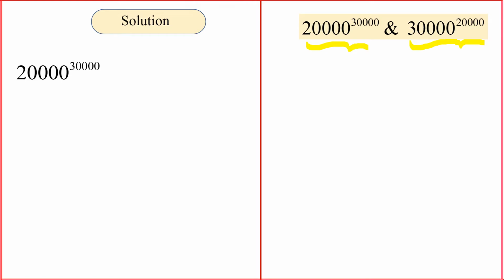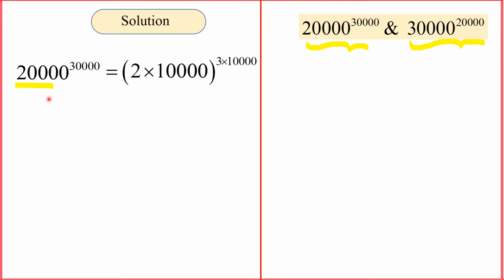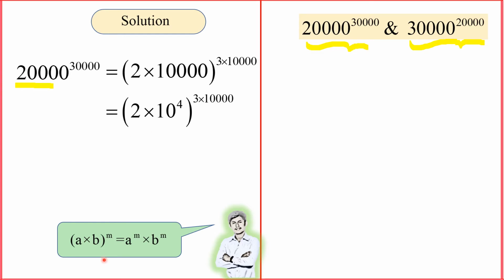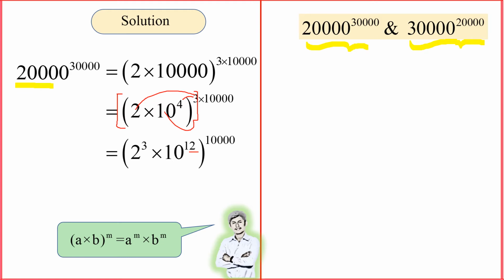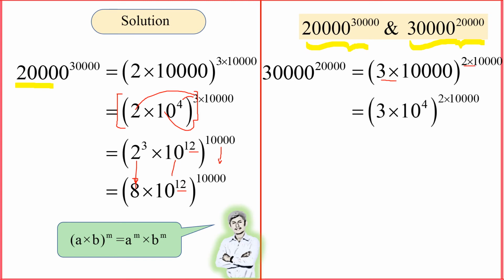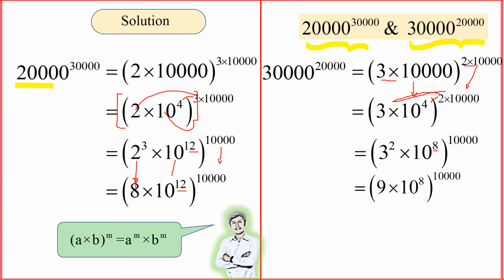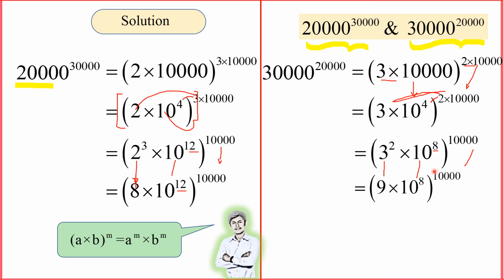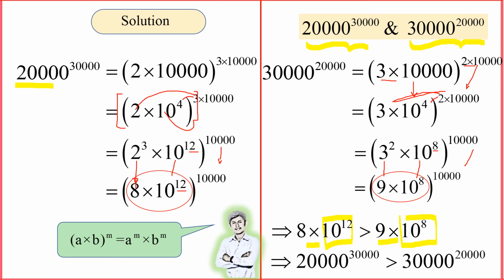Comparing Number 20000^30000& 30000^20000, which one is bigger?